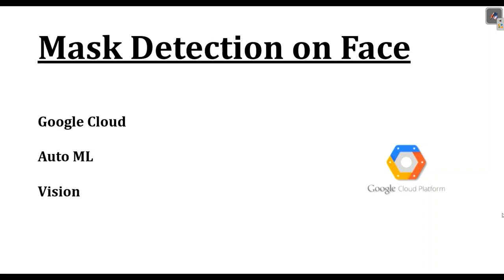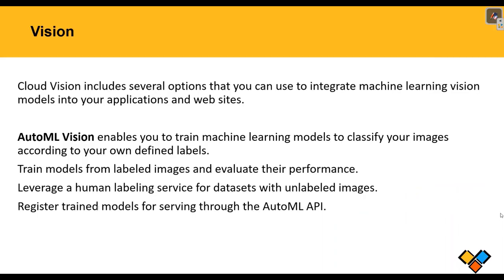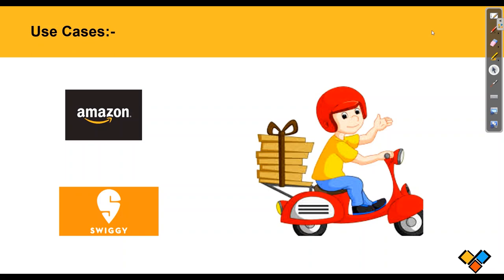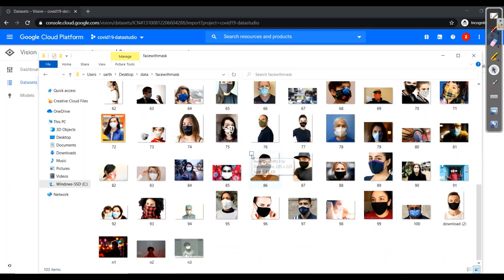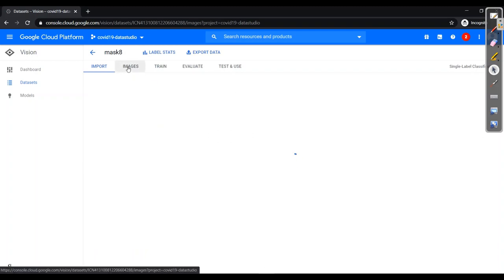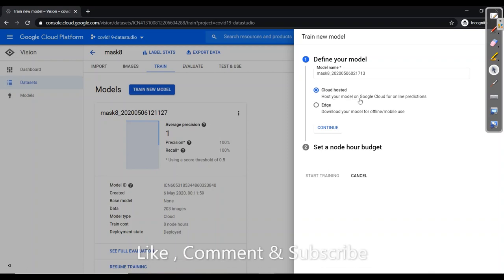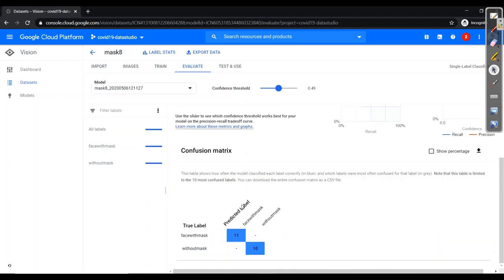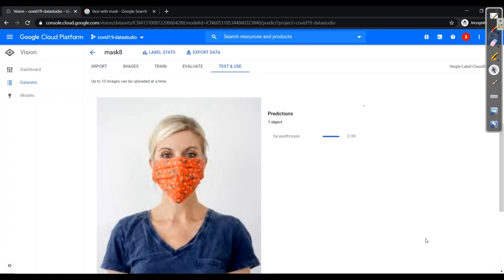Facemask Detection Model in 30 Minutes Using Auto ML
Face Mask Detection Using Auto ML

AutoML is a suite of machine learning products that enables developers with limited machine learning expertise to train high-quality models specific to their business needs. It relies on Google’s state-of-the-art transfer learning and neural architecture search technology.

If you need any help regarding such a system, please let me know.

Stay safe at your home